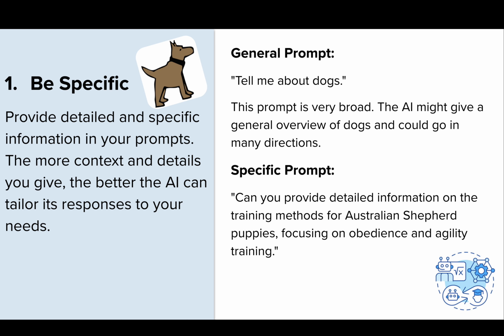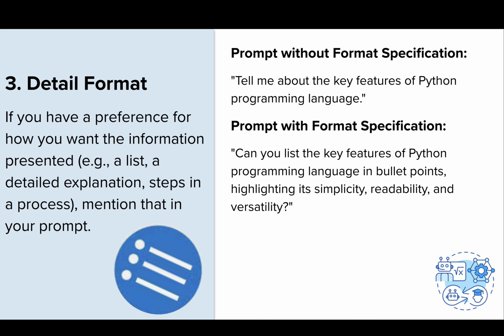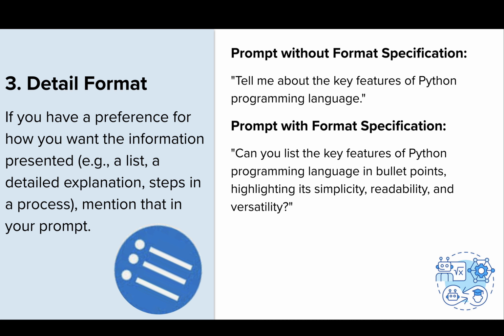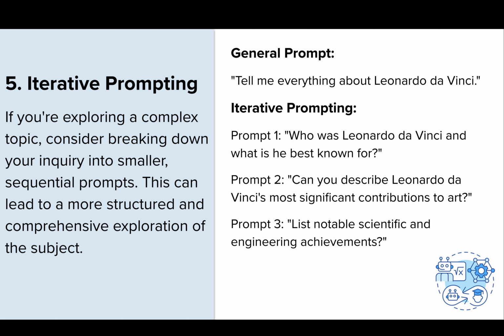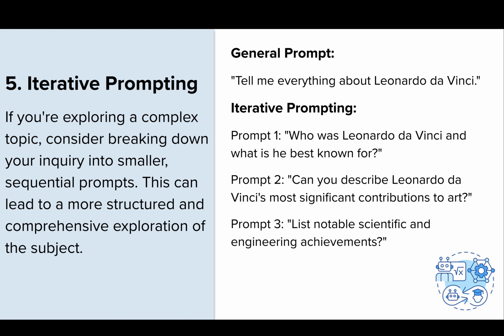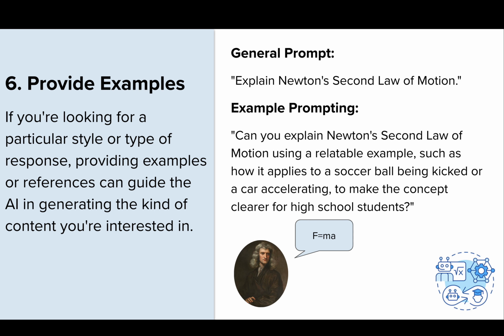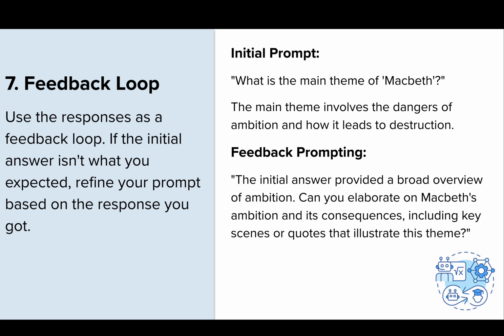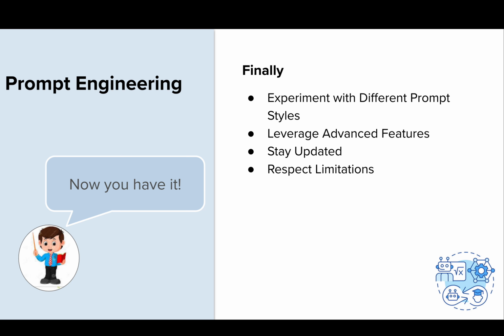2 1 3 Prompt Engineering